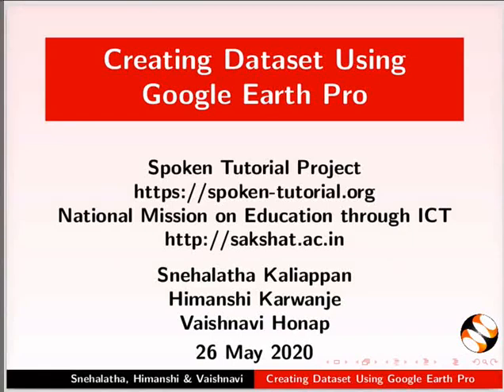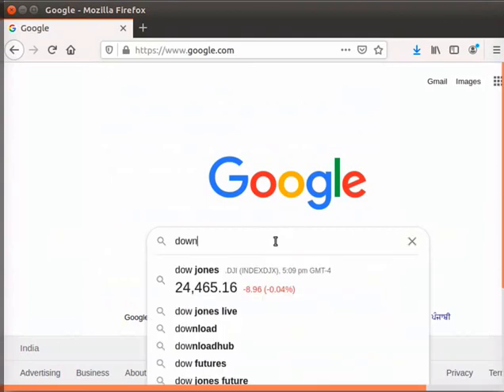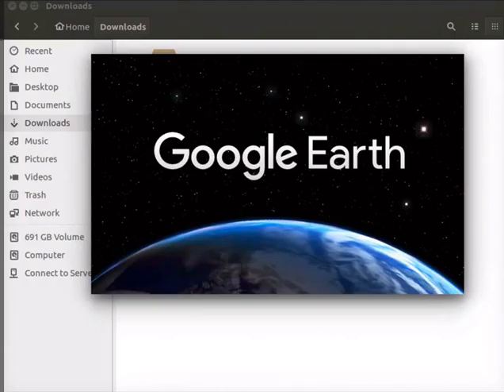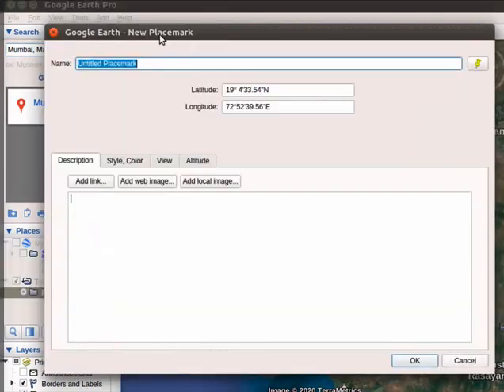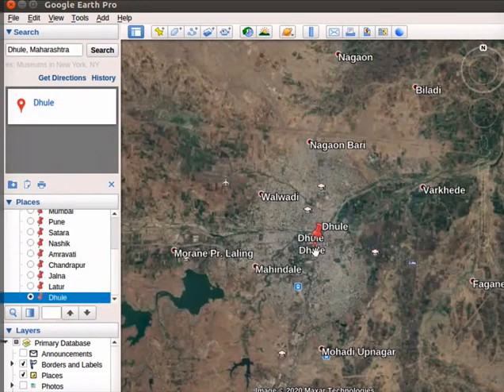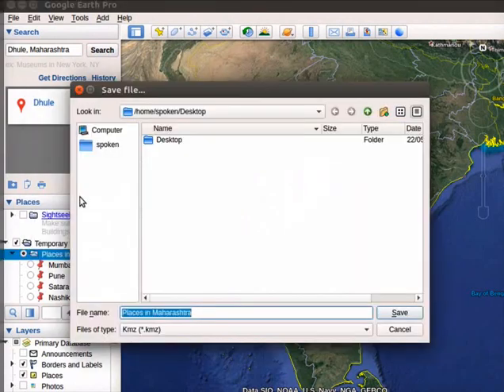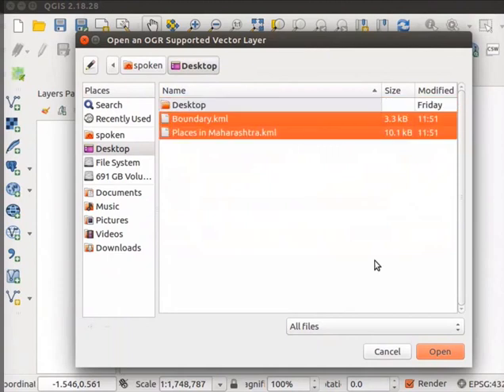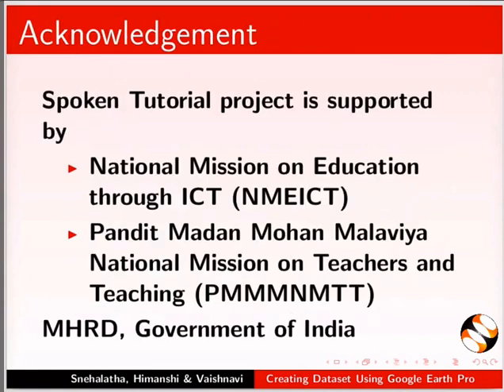Creating Dataset Using Google Earth Pro-English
About Google Earth Pro program.
Download and install Google Earth Pro on Ubuntu Linux 16.04.
Navigate  Google Earth Pro.
Create a point dataset for a few locations in Maharashtra.
Use Google Earth Pro to create a  boundary  layer for Maharashtra state.
About Kml and Kmz file formats.
Save the layers in Kml format.
Open the points layer and boundary layer in QGIS.